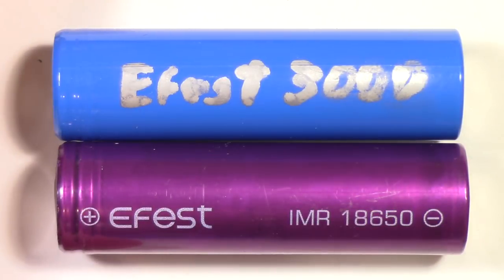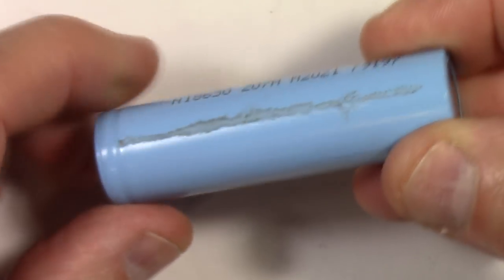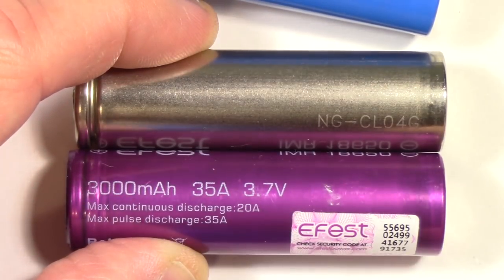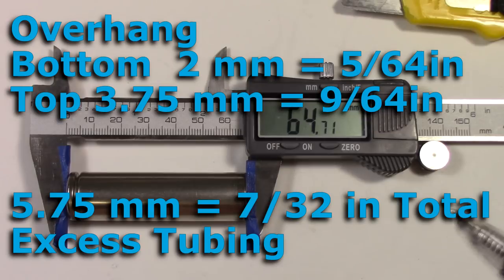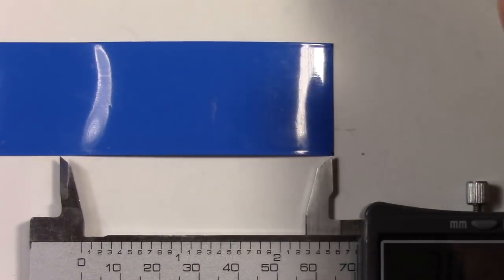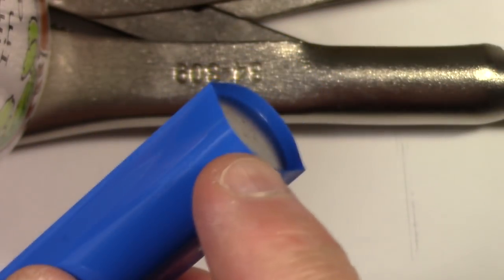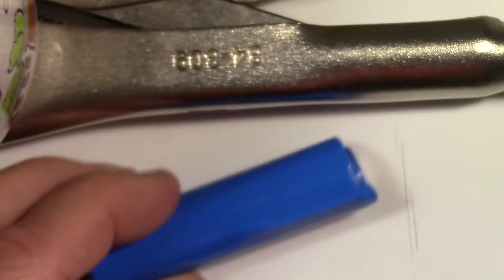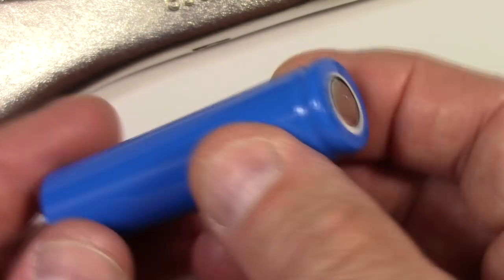18650 Li-ION REWRAP-WRAP Your Bare Cells How To Fix Or Replace 18650 Shrink Wrap Vape Thorough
PVC Heat Shrink Tubing - Blue 10M 29.5mm At Amazon Or eBay
18650 DARK GREY Battery Insulator Ring At Amazon Or eBay
DYMO LabelManager 160 Handheld Label Maker At Amazon Or eBay
Digital Electronic Micrometer w/Large Display At Amazon Or eBay
Neiko 01407A Electronic Digital Caliper At Amazon Or eBay
Genesis GHG1500A Dual Temperature Heat Kit At Amazon Or eBay
Fiskars 8 Inch Soft grip Scissors Straight, Stainless Steel At Amazon Or eBay
Sharpie Permanent Markers, Fine Point, Black At Amazon Or eBay
SE 9266SRP 6" Double-Sided Ruler At Amazon Or eBay
Mastech MS8268 Series Digital Multimeter At Amazon Or eBay
30W (5 Piece Set) Soldering Kit At Amazon Or eBay
60/40 1.2mm Flux Reel/Tube Tin Lead Rosin Core Soldering Wire Thin At Amazon Or eBay
Desoldering Wick At Amazon Or eBay
Stanley 84-105 6-Inch Diagonal Cutting Pliers At Amazon Or eBay
#1 Phillips by 4-Inch Screwdriver At Amazon Or eBay
Professional Opening Pry Tool Repair Kit with Non-Abrasive Nylon Spudgers and Anti-Static Tweezers At Amazon Or eBay
Precision Kelly Box Lock Forceps Tweezers Clamp At Amazon Or eBay
Klein Tools Self-Adjusting Wire Stripper and Cutter At Amazon or eBay
Elenco Helping Hands Deluxe At Amazon or eBay
Grand General 55250 Black 12-Gauge Primary Wire Or eBay
Fry AT-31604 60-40 Rosin Core Solder (4 Ounces) At Amazon Or eBay
Alligator Clip & Clamp Assortment Electrical 60 pc Set At Amazon Or eBay
SummitLink® 415 Pcs Black Assorted Heat Shrink Tube 10 Sizes Tubing Wrap At Amazon Or eBay
Monoprice Cable Tie 8 inch 40LBS, 100pcs/Pack - Black At Amazon Or eBay
Weller SP25NKUS 25 Watt LED Soldering Iron Kit, Red/Black At Amazon Or eBay
●▬▬▬▬▬๑۩۩๑▬▬▬▬▬▬●
●▬▬▬▬▬๑۩۩๑▬▬▬▬▬▬●
01/27/19

18650 Li-ION REWRAP-WRAP Your Bare Cells How To Fix Or Replace 18650 Shrink Wrap Vape Thorough